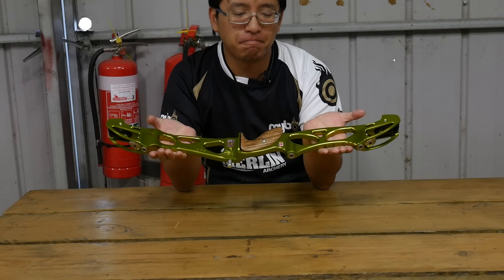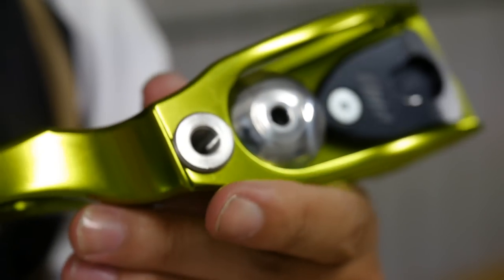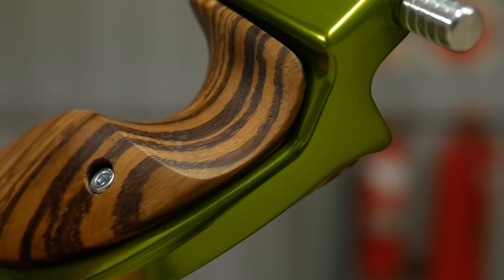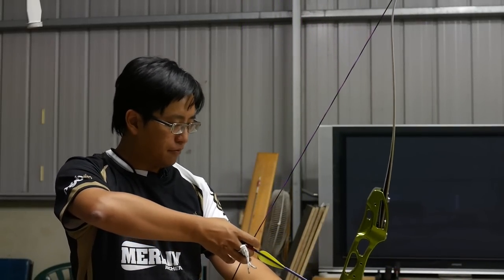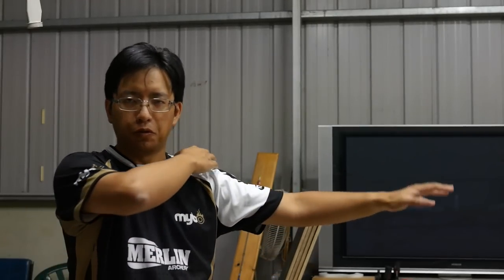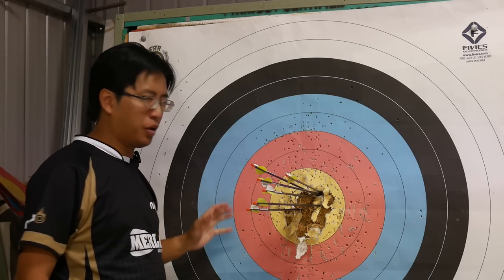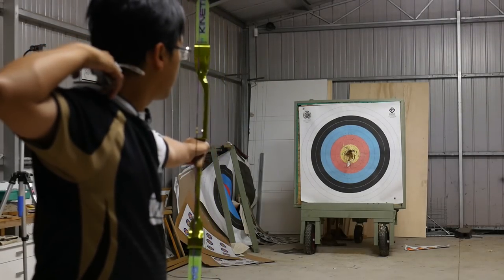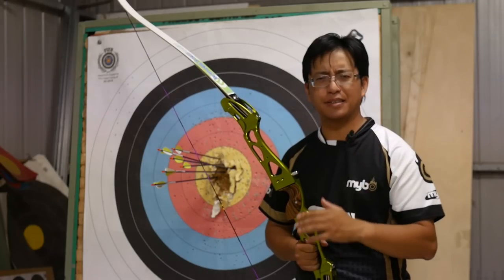Archery | Mybo Elite Bow Review